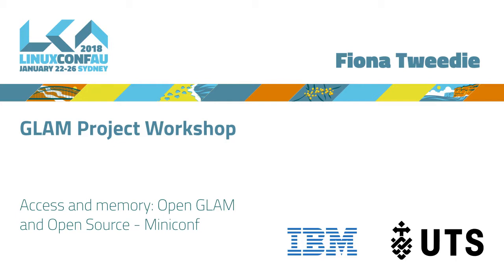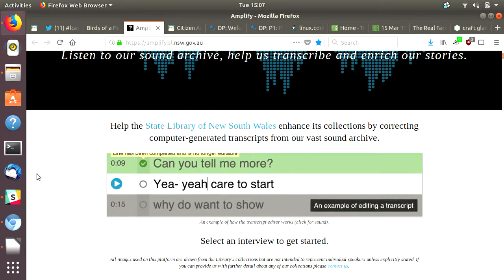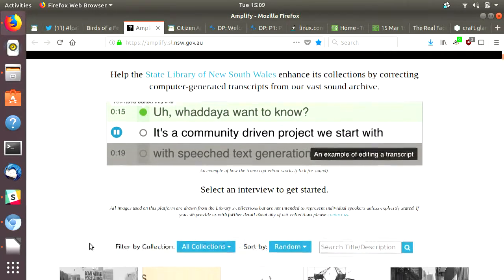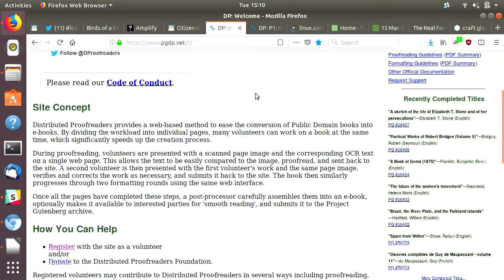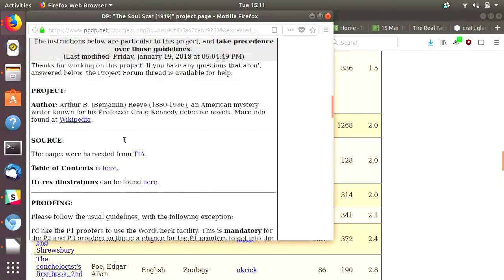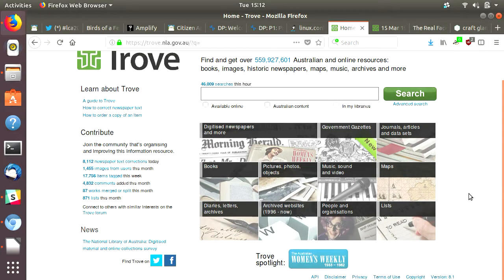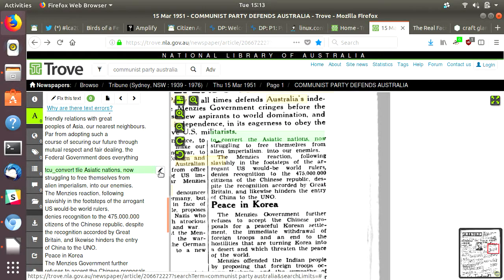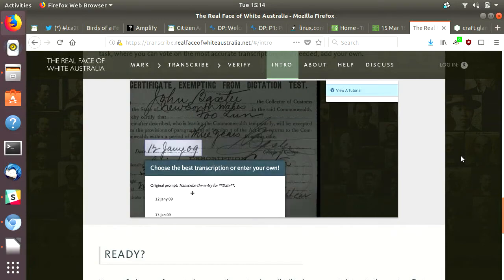GLAM Project Workshop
Fiona Tweedie